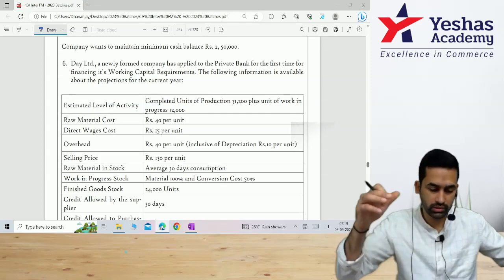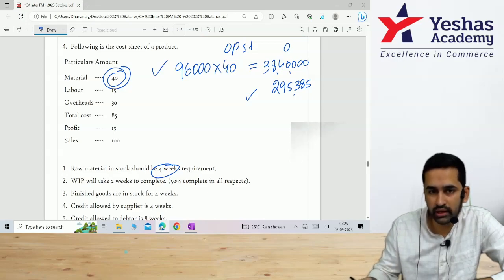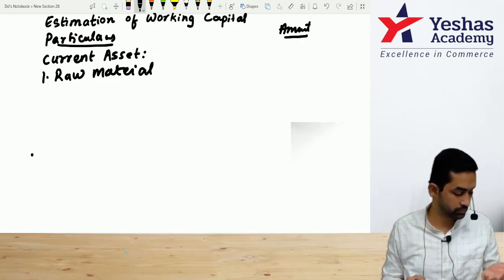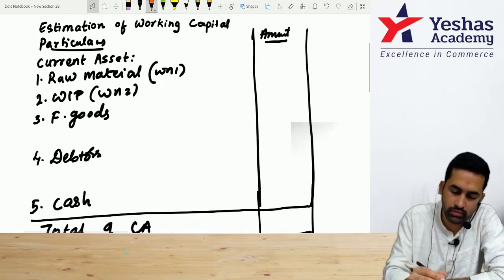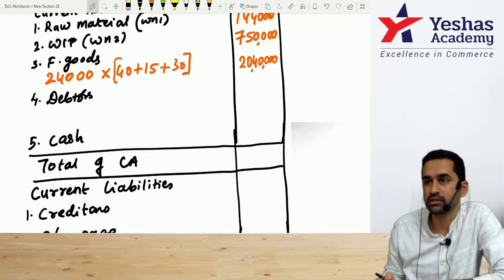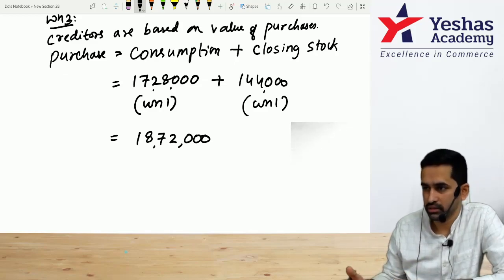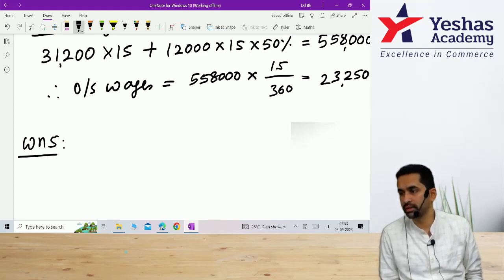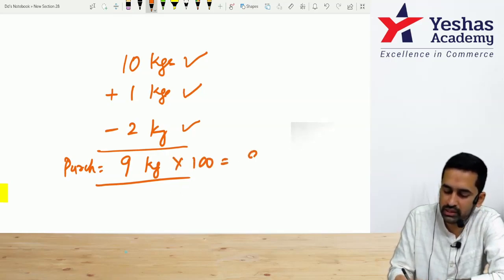Financial Management - Newly formed Company V/s Existing Company - Working capital estimation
An important problem on Working capital estimation of a newly formed company